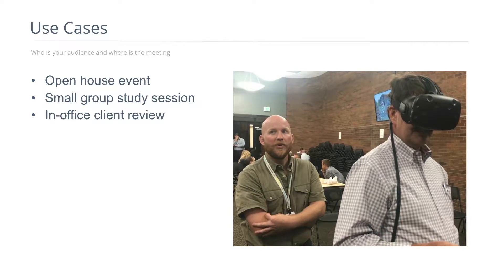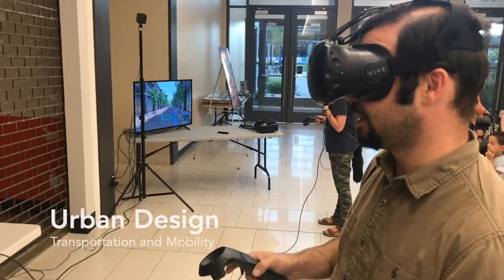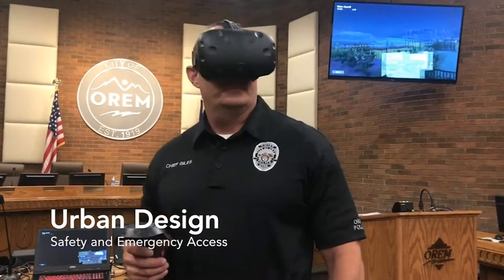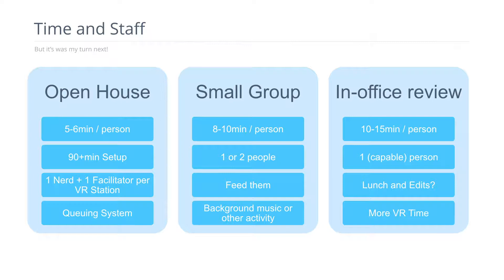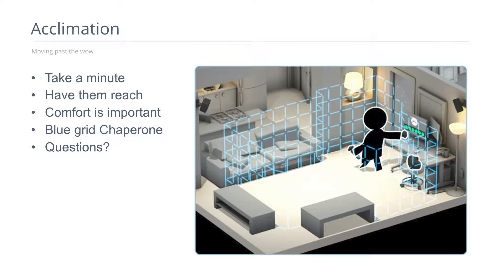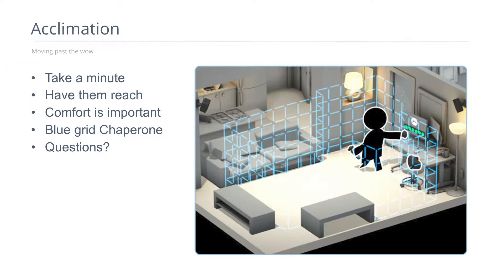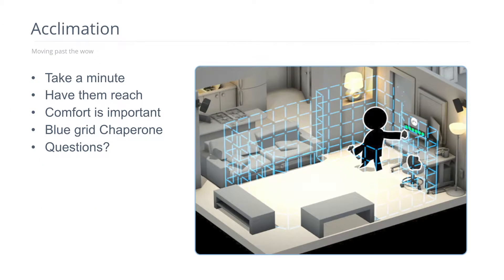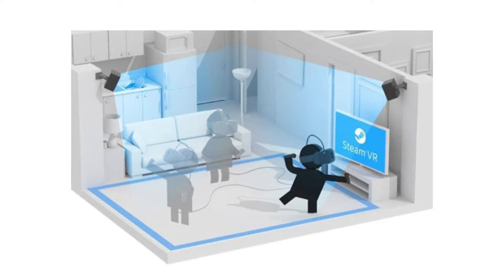Tips for Running Successful VR Events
VR can be used to help a wider group of people understand the proposed design or concept of a project. This video will offer some tips to for a better user experience along with goals you can expect to achieve from your meeting.